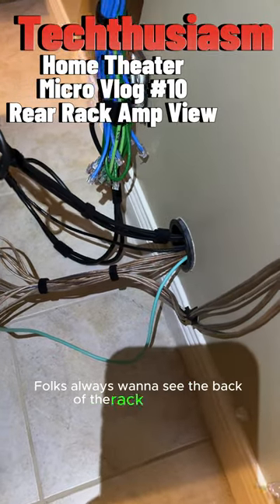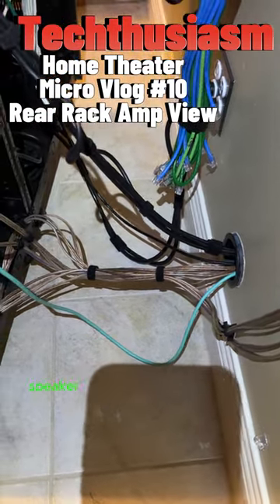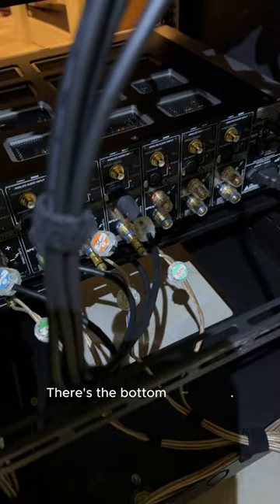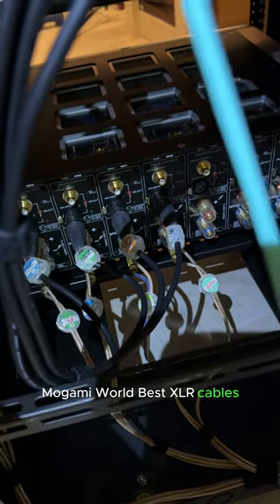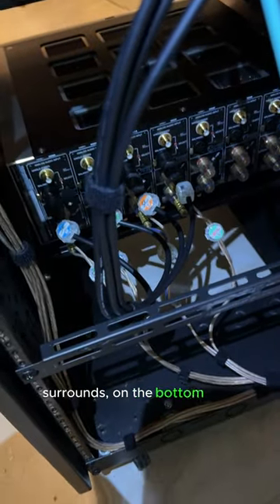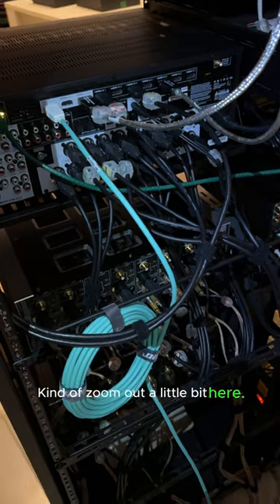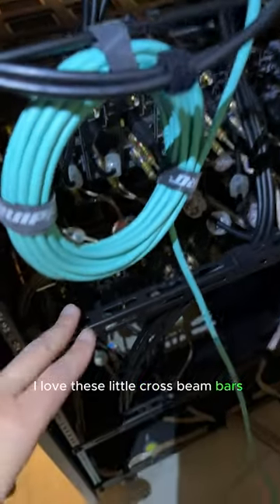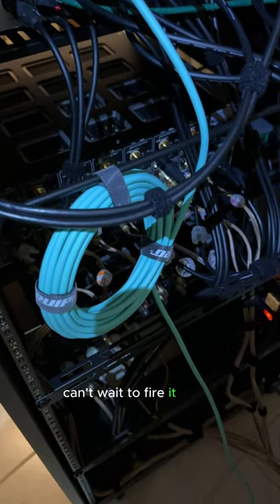Super Clean Home Theater Rack Cabling | Techthusiasm Home Theater Micro Vlog 10